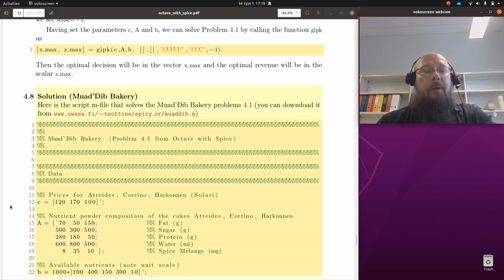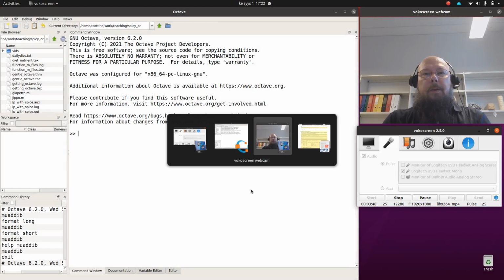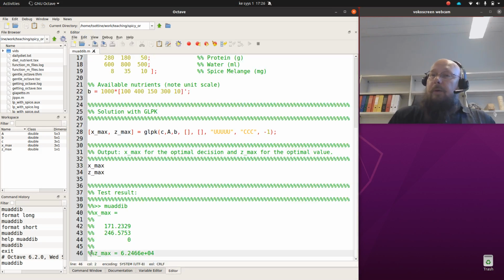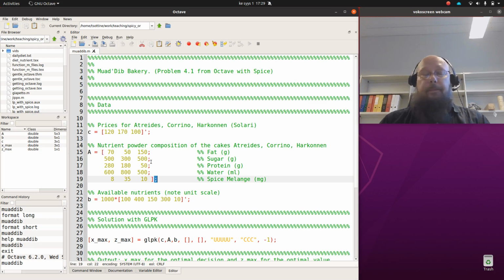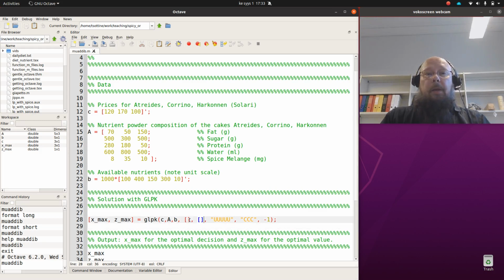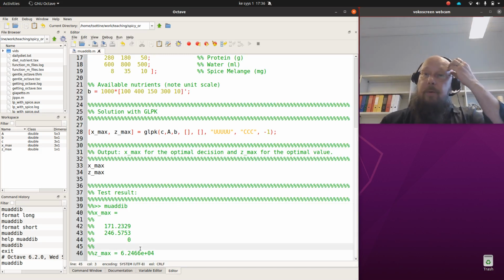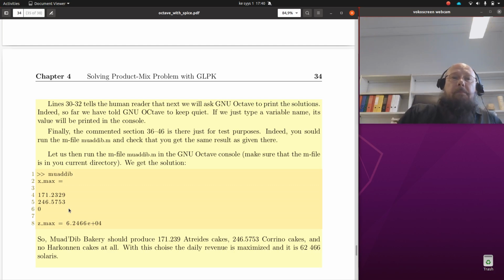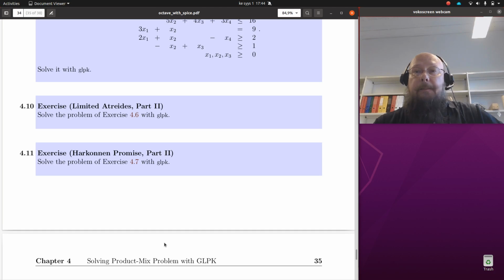13 OwS 4 4 Solving Product Mix Problem with GLPK 26 min